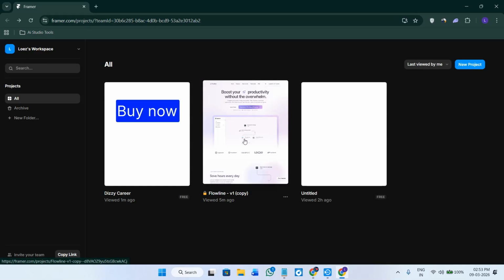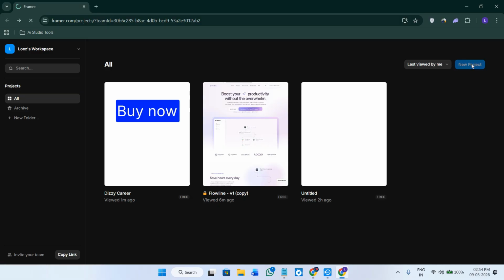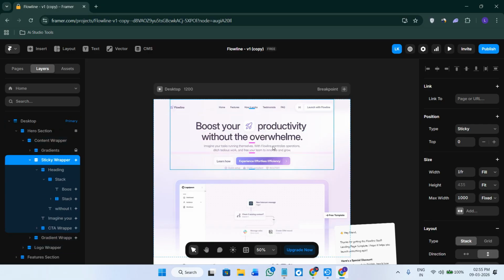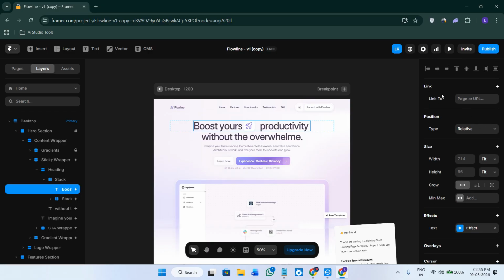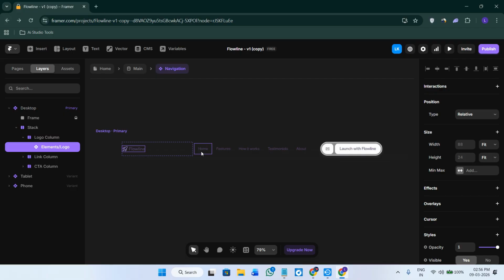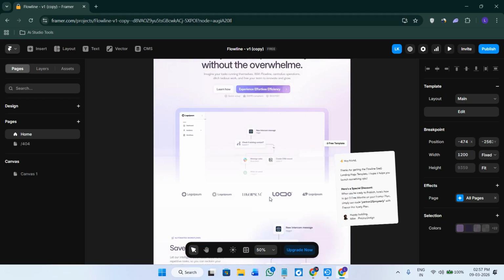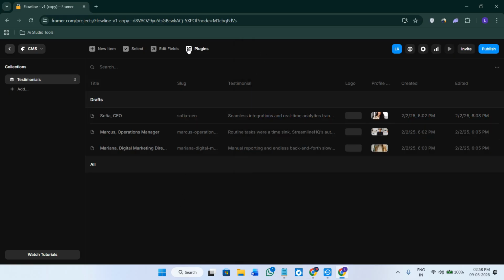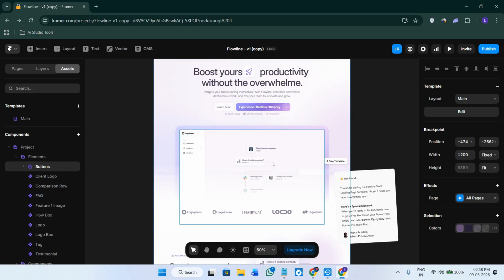How to Edit Framer Portfolio Template (2026) – Easy Tutorial4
How to Edit Framer Portfolio Template (2026) – Easy Tutorial

In this tutorial we have shown In this easy 2026 tutorial, learn how to edit a Framer portfolio template step by step. Customize text, images, layouts, and animations without breaking responsiveness. Ideal for freelancers and designers looking to personalize a Framer portfolio quickly.